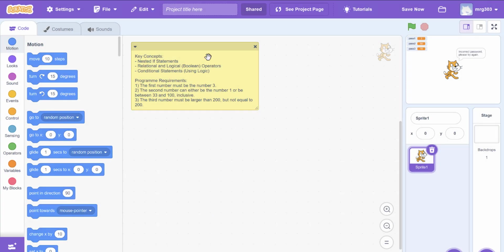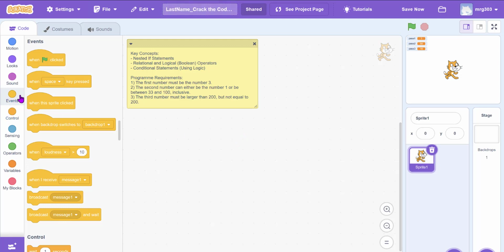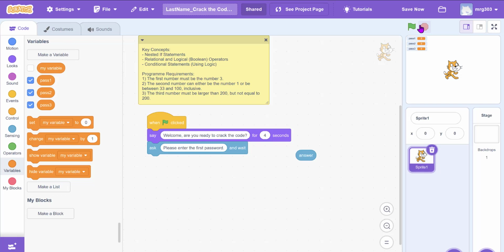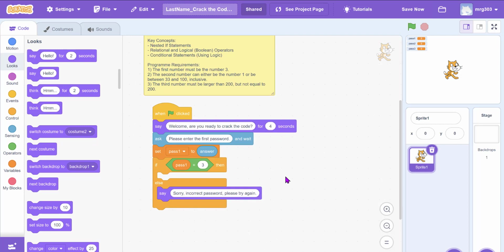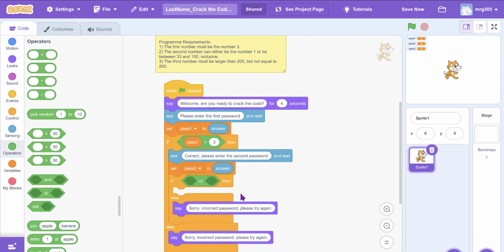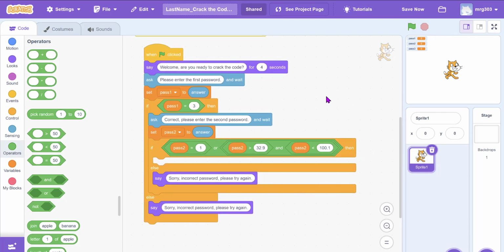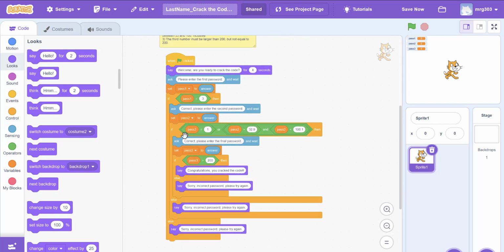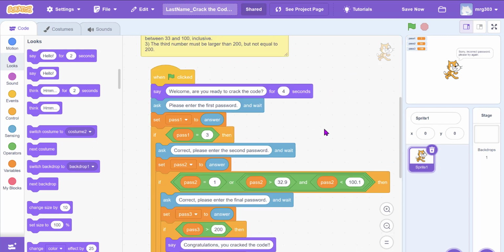Crack the Code Programme with Scratch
In this video, we will create a basic, crack the code programme with Scratch.

Key Concepts:
- Nested If Statements
- Relational and Logical (Boolean) Operators
- Conditional Statements (Using Logic)